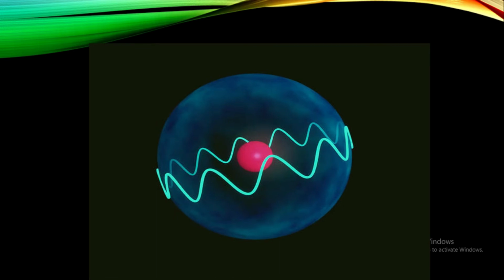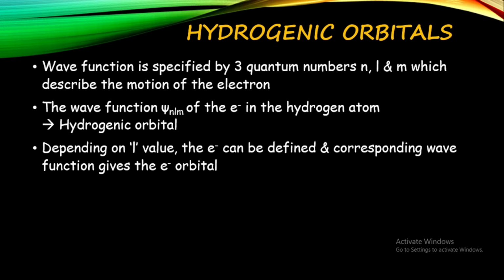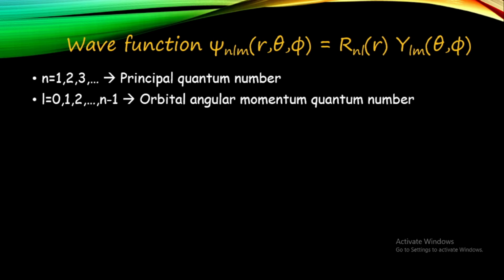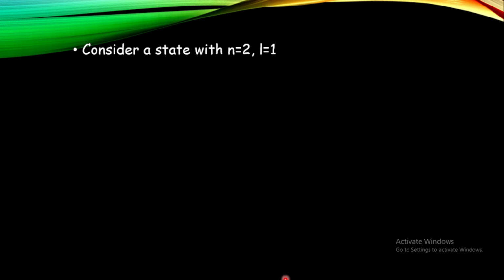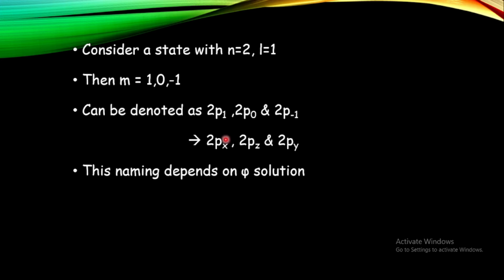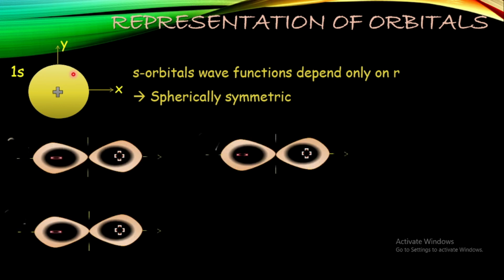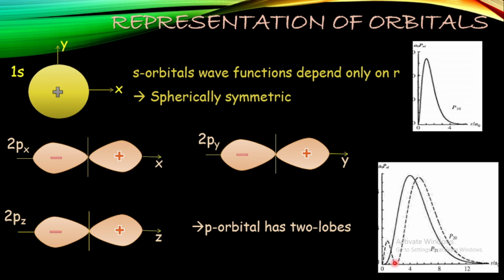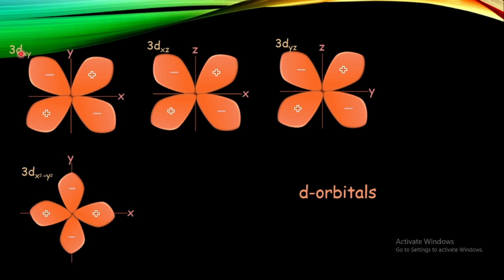8.What are s,p,d,f orbitals? How to elaborate d electronic symbol based on different quantum numbers